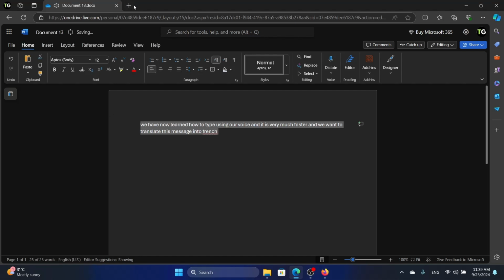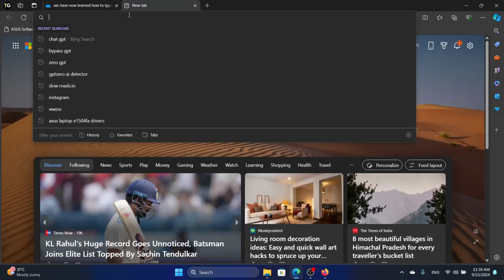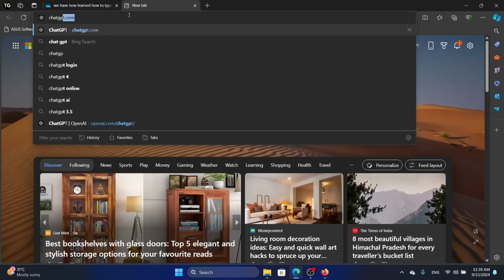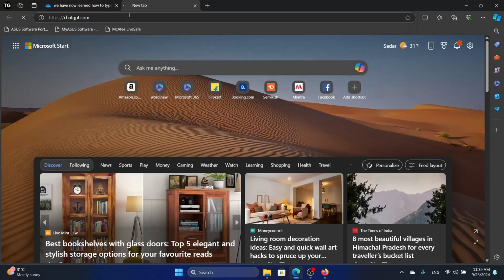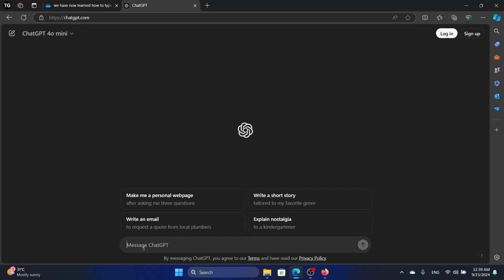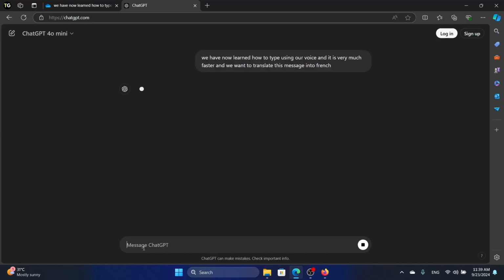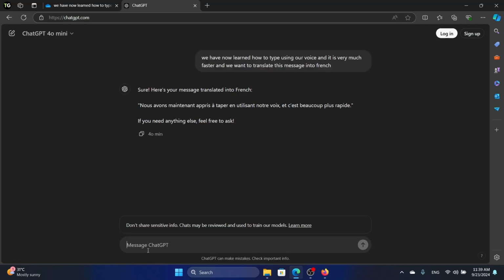How to type FASTER using VOICE COMMANDS and TRANSLATE it into any LANGUAGE 🇺🇸 🇮🇳 🇫🇷 🇯🇵 Mad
Boost your typing speed with voice commands in this exciting tutorial! 🌟 Discover how to easily translate your words into multiple languages, including English, Hindi, French, and Japanese. 🇺🇸 🇮🇳 🇫🇷 🇯🇵 Perfect for anyone looking to streamline their writing process!